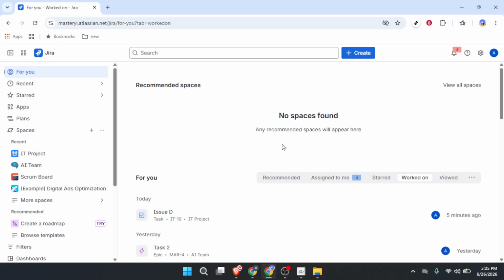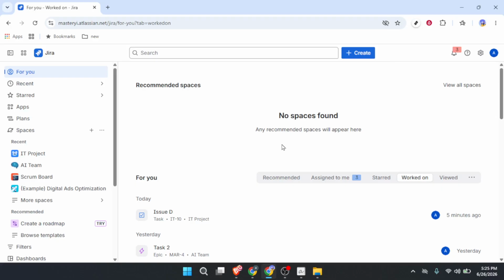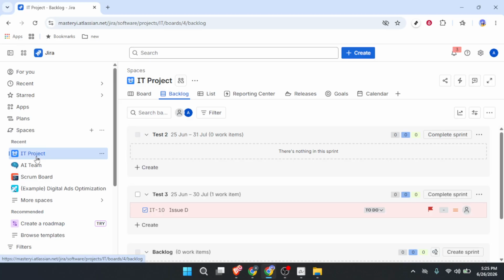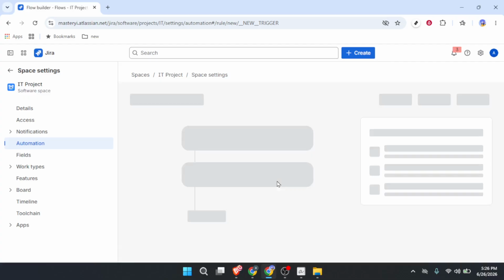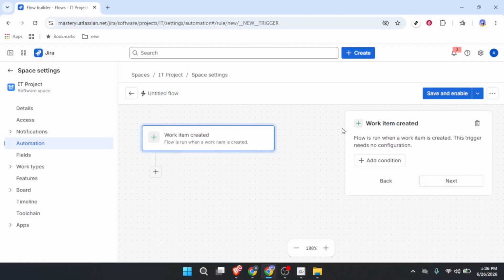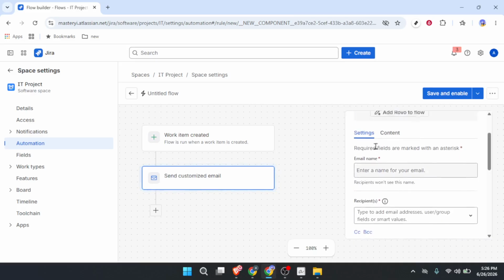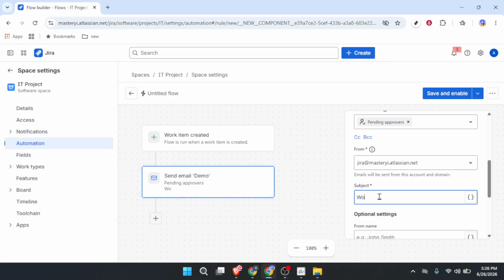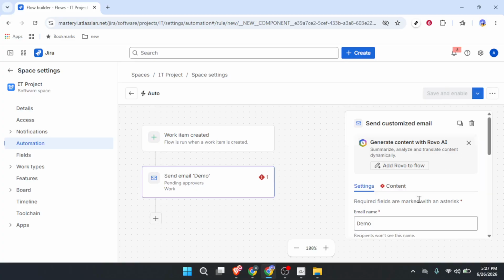How to Send Automatic Emails in Jira (Easy Guide)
In this video, we discuss how to send automatic emails in Jira using Jira automation. You'll learn to set up an automation rule that triggers an email when a work item is created, saving you from manual notifications. We cover creating the rule, selecting the trigger, configuring a customized email action, and activating the automation.

00:00 Introduction to Jira Automation
00:32 Plan for Creating an Automation Rule
01:00 Opening Jira and Selecting a Project
01:17 Accessing the Automation Panel
01:35 Adding a Trigger to the Rule
01:47 Selecting Work Item Created Trigger
02:05 Adding an Action Step
02:18 Selecting Send Customized Email
02:32 Configuring Email Name and Recipients
02:58 Adding Email Subject and Body
03:10 Saving and Enabling the Rule
03:26 Turning On the Automation Flow
03:40 Benefits of Automated Emails